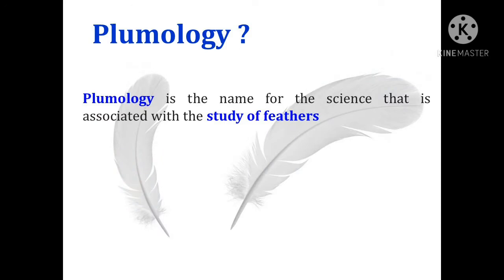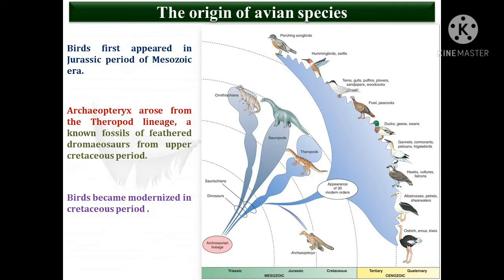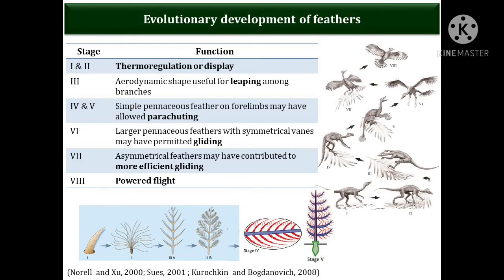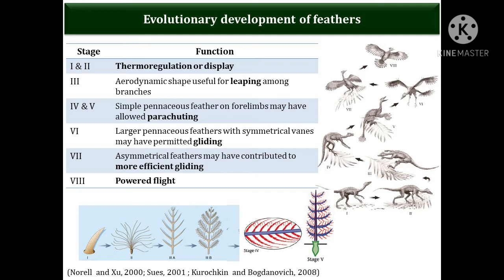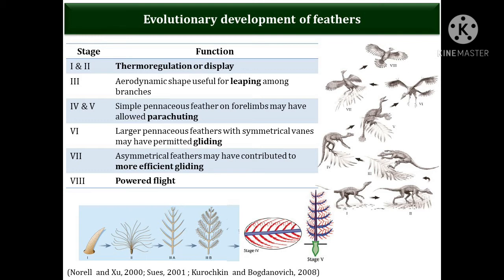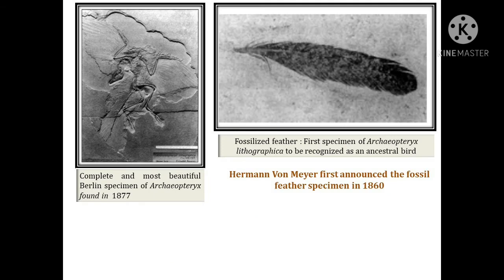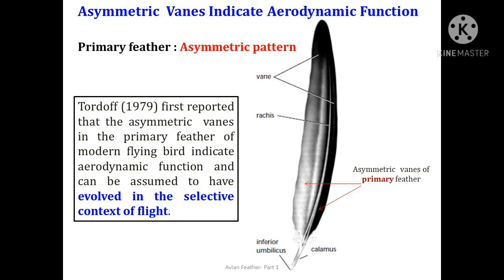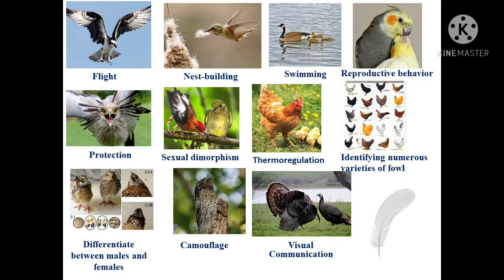Avian Feather: Part I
Avian Feather: Part I: Feather is an classical appendage found only in avian species. Here u can find information on feather  plumage, plumage pattern, how feathers evolved and different functions of feathers.